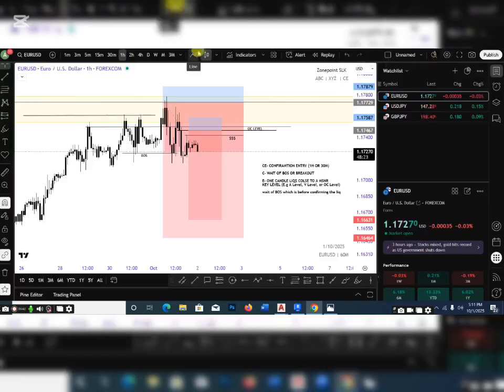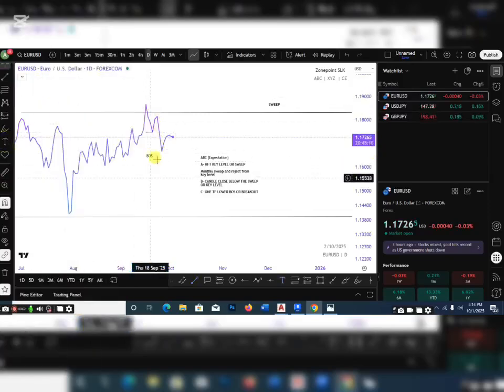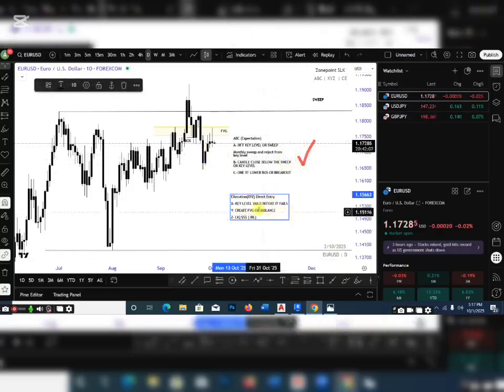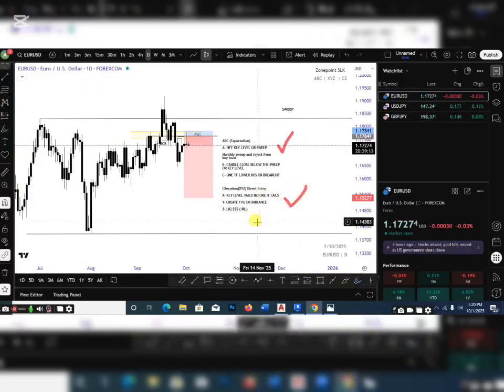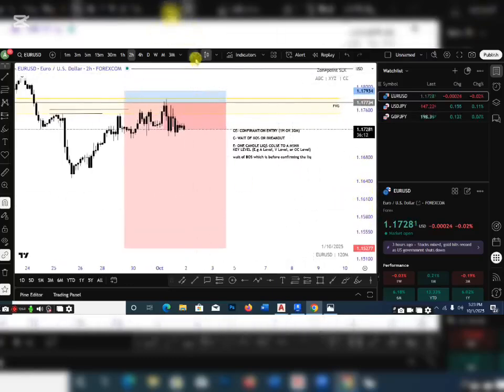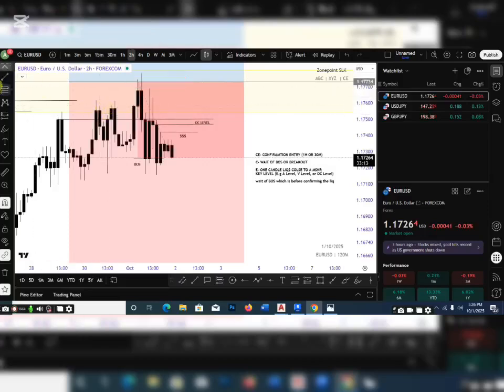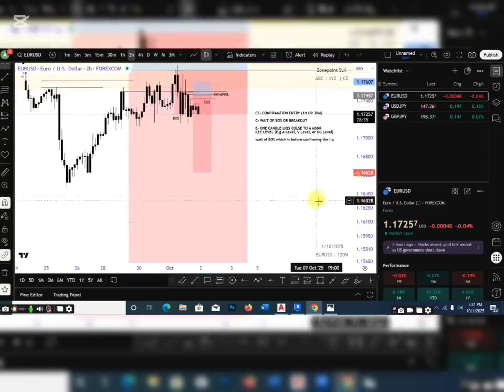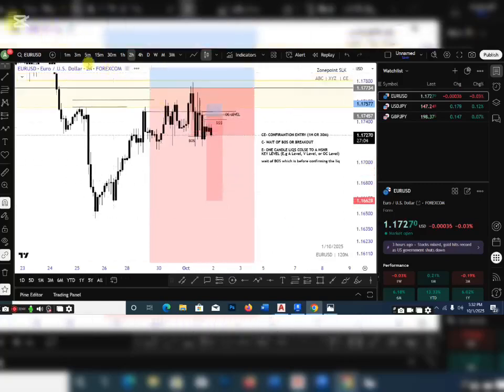EURUSD Analysis using MSNR | ABC · XYZ · CE Strategy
MSNR EURUSD Analysis | ABC · XYZ · CE Strategy
In this video, I break down my MSNR EURUSD analysis step by step using the ABC, XYZ, and CE strategy. This trading method combines sweeps, BOS, and confirmation entries to help identify high-probability moves in the market.

Over time and time, I have seen how the MSNR EURUSD strategy works with the ABC, XYZ, CE trading method, and in this analysis, I show you exactly how I trade it.

If you want to understand EURUSD price action, MSNR trading setups, and how to use the ABC, XYZ, CE strategy to catch major moves, this video will guide you.

📊 Whether you are a beginner or advanced, this MSNR EURUSD analysis will help you learn how to:

Spot sweeps & BOS correctly

Apply the ABC, XYZ & CE entry model

Use MSNR strategy for EURUSD step by step

👉 Watch carefully, repeat the process time and time, and practice the MSNR EURUSD ABC XYZ CE strategy on your charts.